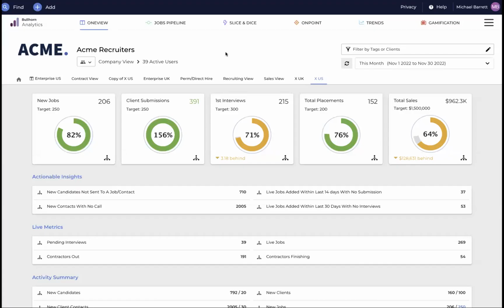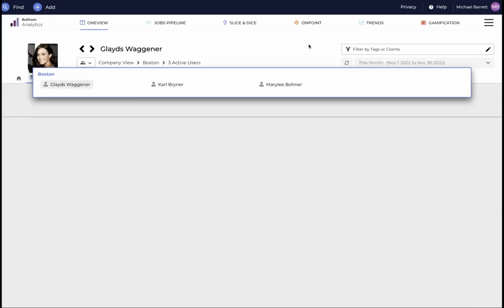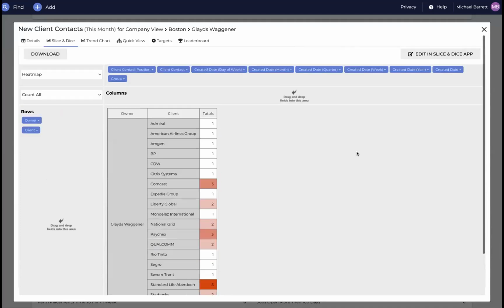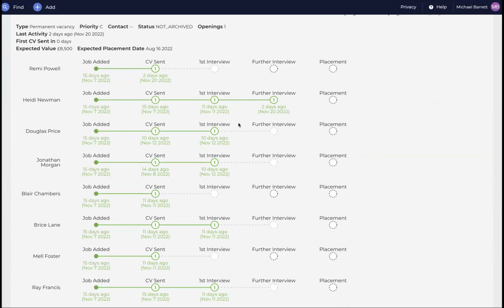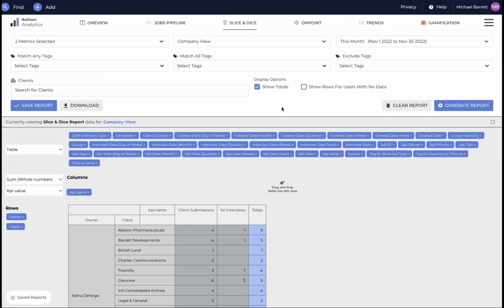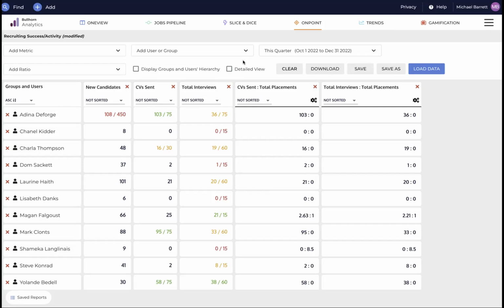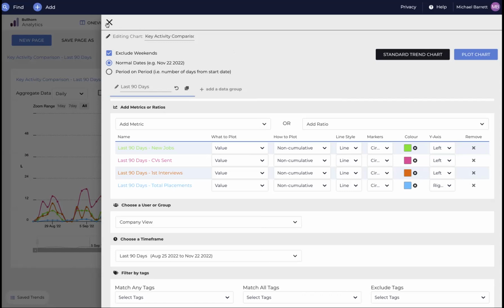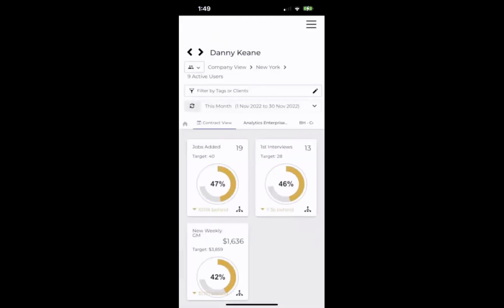Bullhorn Analytics Enterprise Edition Demo Video 1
BH Analytics Overview